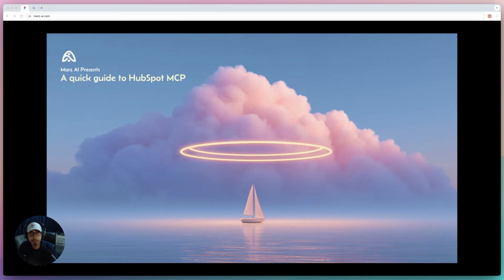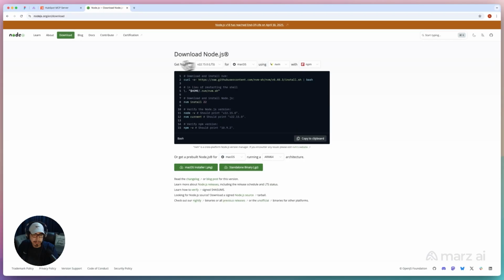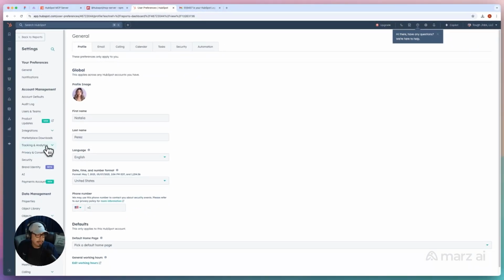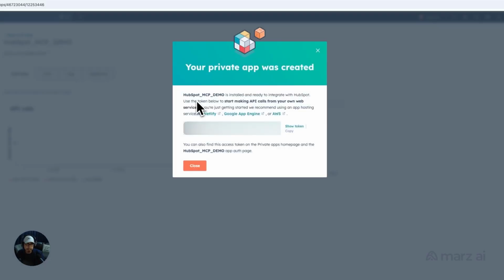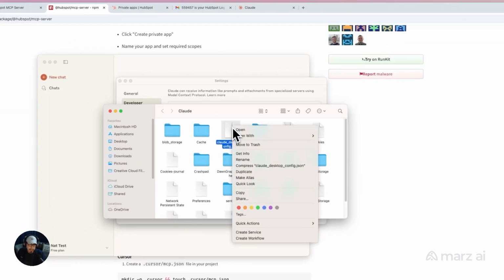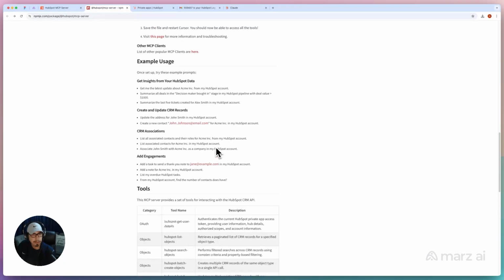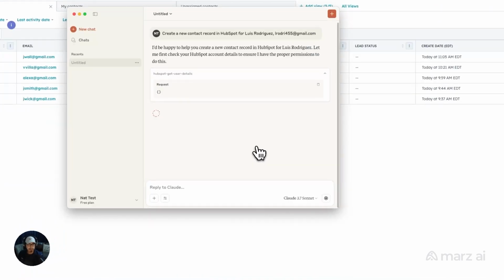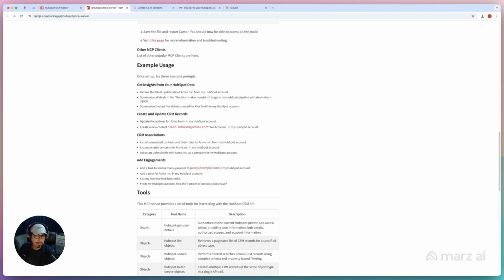Quick Start Guide to HubSpot MCP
Get MCP up & running in under 15 minutes! In this step-by-step Quick-Start Guide, you’ll learn how to install the new HubSpot Model Context Protocol (MCP) server and hook up AI tools like Claude Desktop or Cursor so they can read—and act on—your HubSpot CRM data. By the end, you’ll have an AI agent that can fetch contacts, update deals, and create tasks… all through natural language.